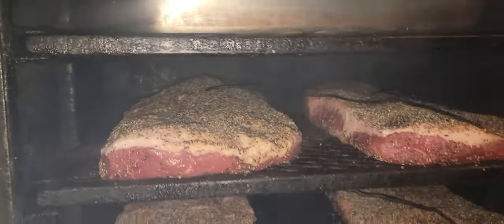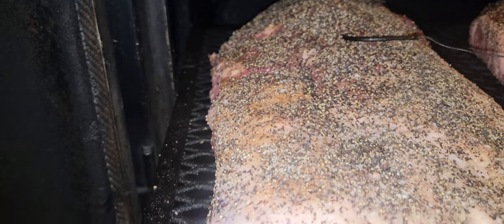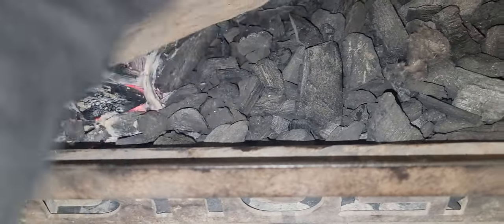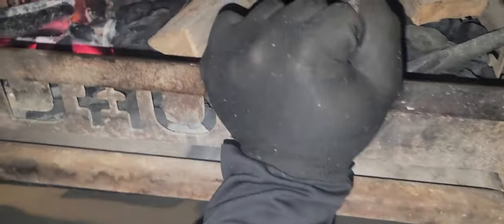Vault.. when it drops below zero, got to have the Vault.